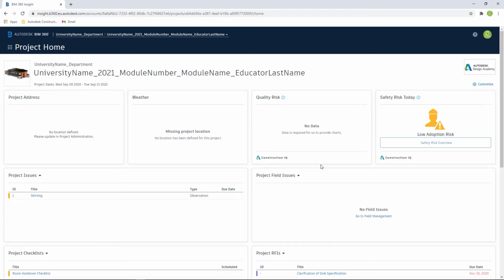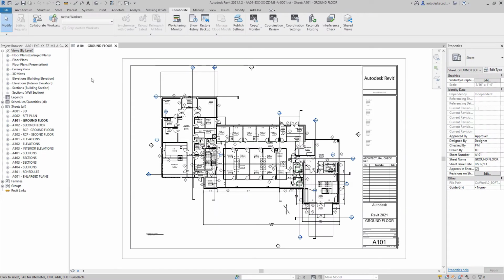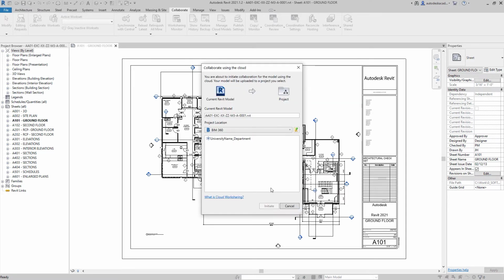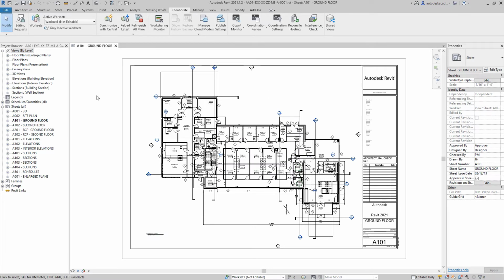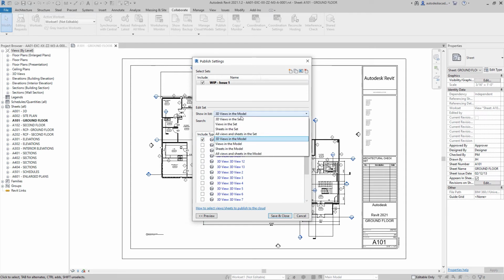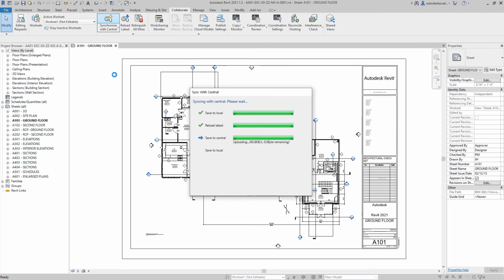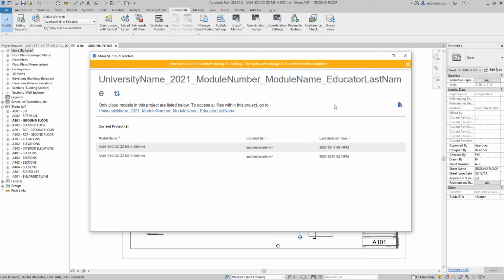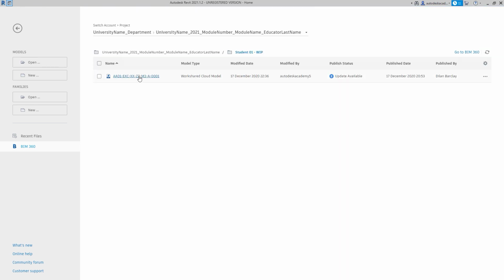B BIM360 Design 16 05 Cloud Worksharing